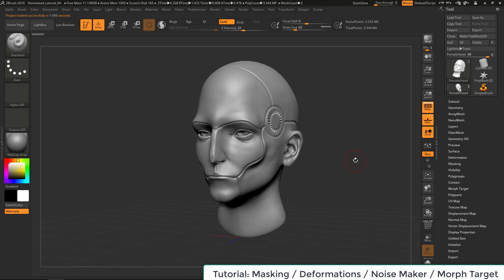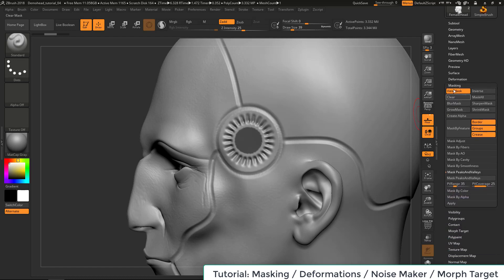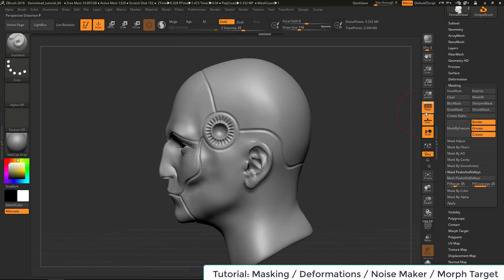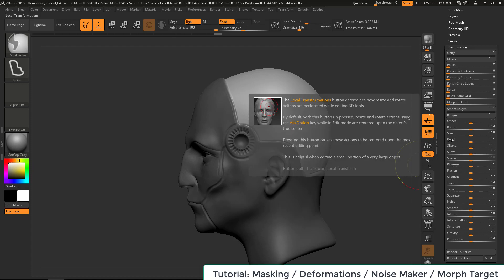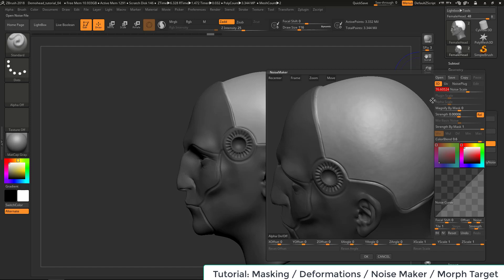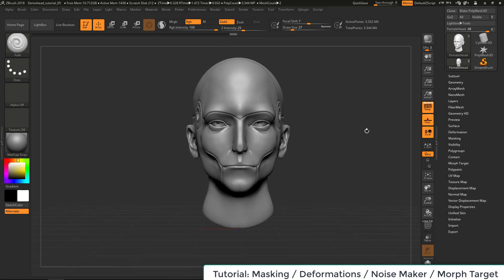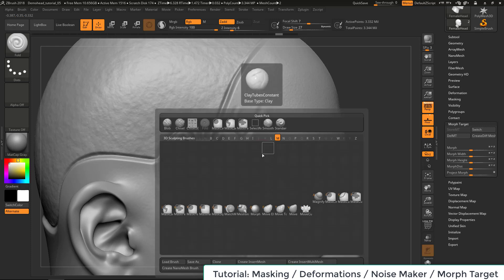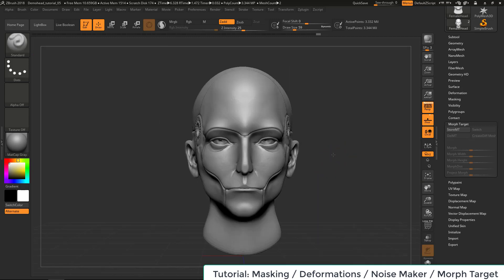Cyborg Head 8 - Masking / Global Deforms / NoiseMaker / MorphTarget